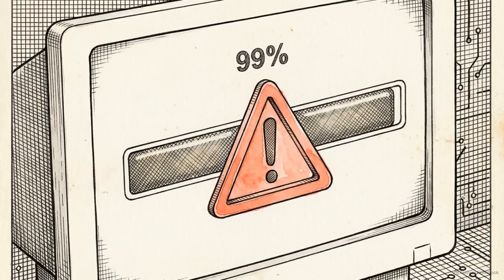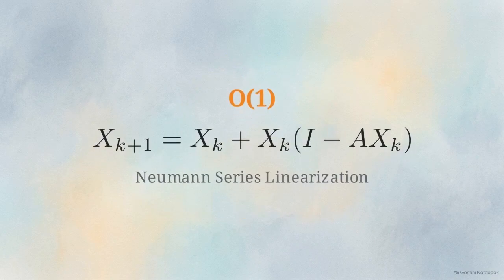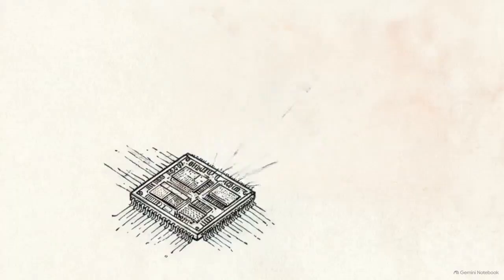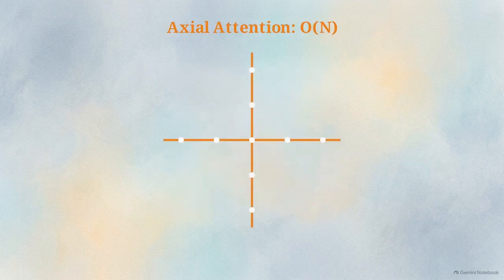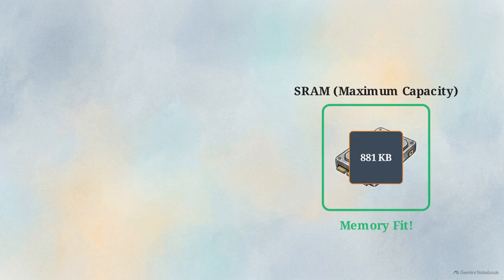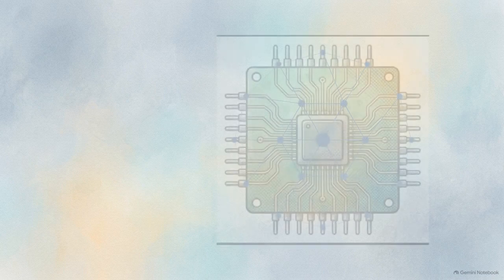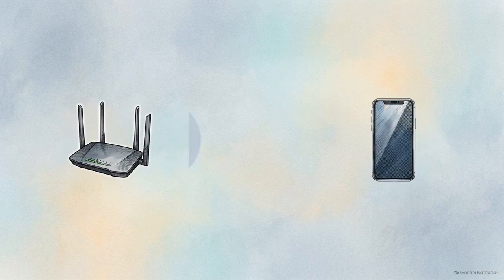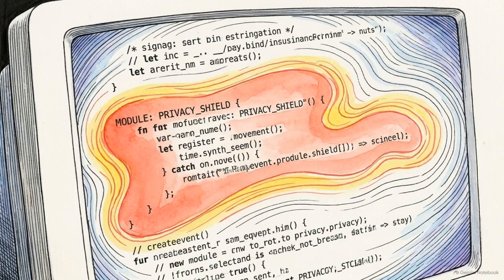RuView GitHub Overview: Run Through-Wall Pose Tracking and Vital Signs on a $9 Edge Node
RuView turns Carnegie Mellon’s DensePose from WiFi concept into an offline edge AI system for privacy-preserving spatial intelligence. This video breaks down how the GitHub repository uses ESP32-S3 mesh nodes, passive radar from nearby routers, Rust acceleration, Wi-flow pose estimation, turbo quantization, and SONA room adaptation to reconstruct 17-point skeletons and monitor breathing and heart rate. It also examines the cryptographic safeguards around beamforming leakage, volatile identity embeddings, rotating Blake3 hashes, and tamper-evident witness chains. If you want practical through-wall sensing without cloud cameras, RuView shows how deployable RF perception can scale while protecting occupants and preserving local control reliably.

TimeStamps:
0:00 Radio Wave Microdisturbance Sensing
0:09 CMU DensePose WiFi Breakthrough
0:31 Edge AI on a $9 Microcontroller
0:59 ESP32-S3 Passive Radar Mesh
1:25 CSI Pipeline Latency Bottlenecks
1:35 Rust Backend Position Updates
2:14 Wi-flow Keypoint Inference
3:02 SONA Room Adaptation
4:03 Beamforming Privacy Defense
5:57 Privacy Preserving Spatial Intelligence

📦 RuView offline edge AI setup
📡 passive WiFi through wall sensing
🦴 17 point skeleton and vital signs
🔐 cryptographic privacy gates
⚡ Rust microcontroller inference

RuView matters because it compresses costly spatial computing into hardware cheap enough to multiply across rooms, teams, and care environments. That creates leverage: lower sensing costs, faster response loops, and privacy strong enough for real deployment. Edge-native telemetry becomes an operational advantage, not a durable compliance liability, a strategic insight.